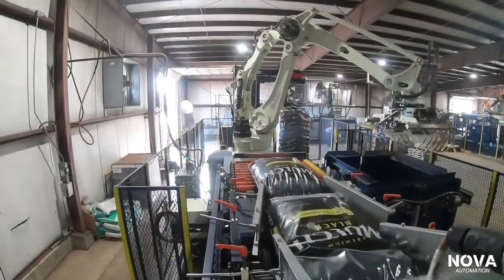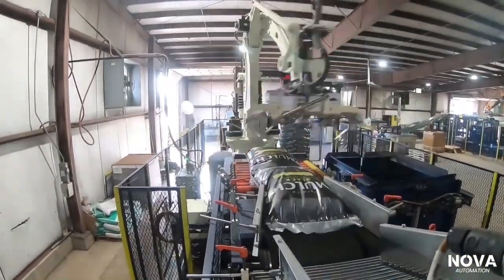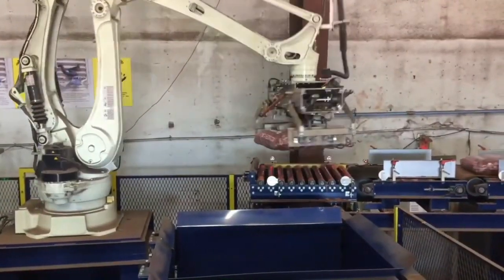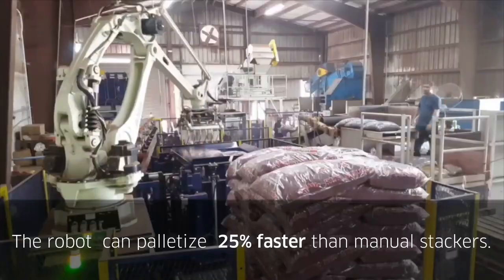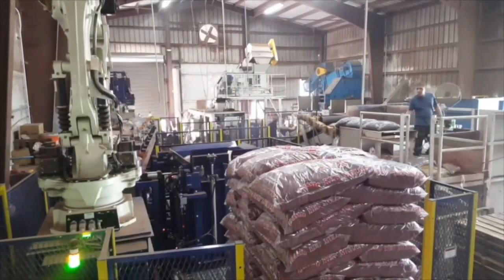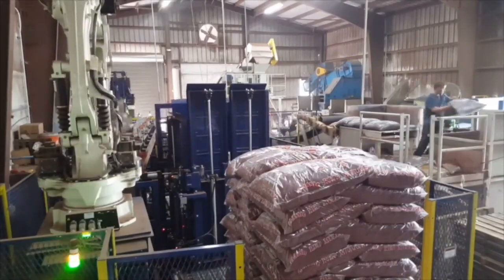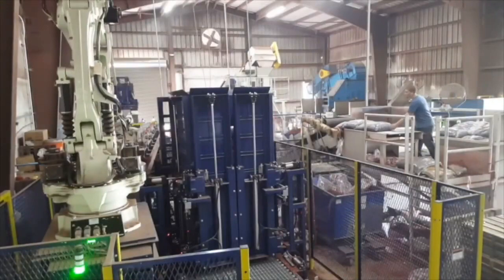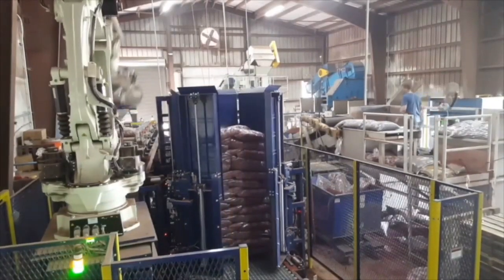Kawasaki Automation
Kawasaki robots make automation easy!